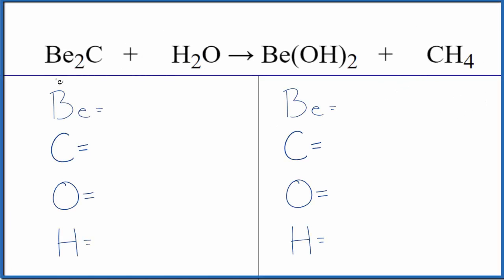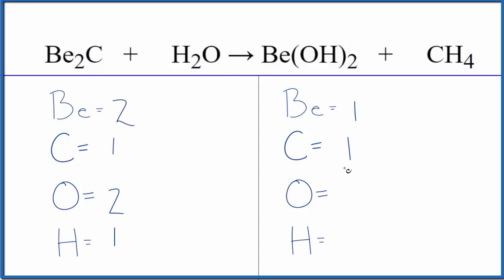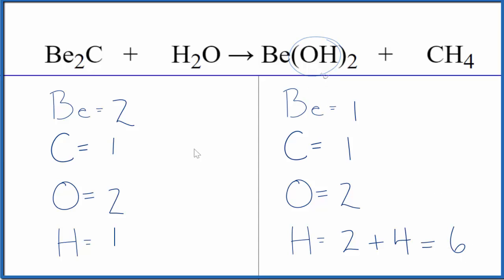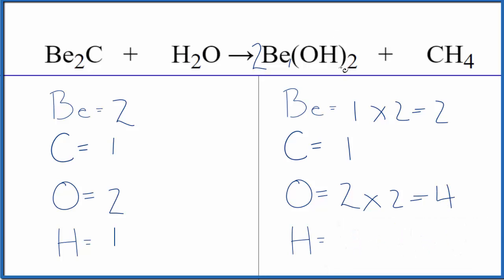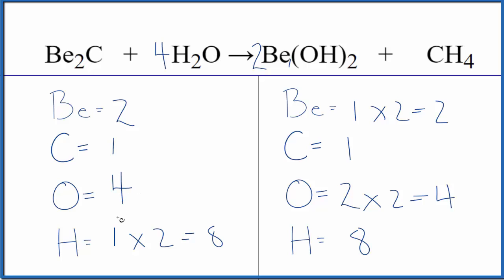How to Balance Be2C + H2O → Be(OH)2 + CH4 (Beryllium carbide + Water)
In this video we'll balance the equation Be2C + H2O → Be(OH)2 + CH4 and provide the correct coefficients for each compound.

To balance Be2C + H2O → Be(OH)2 + CH4 you'll need to be sure to count all of atoms on each side of the chemical equation.

Once you know how many of each type of atom you can only change the coefficients (the numbers in front of atoms or compounds) to balance the equation for Beryllium carbide + Water.